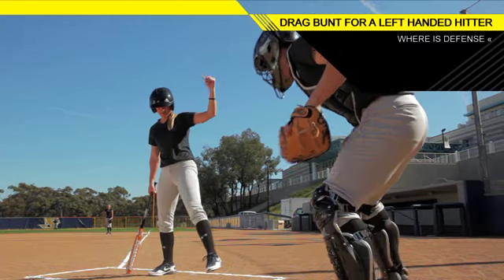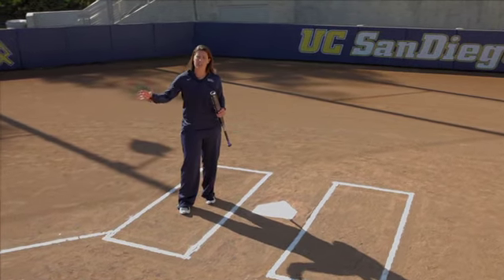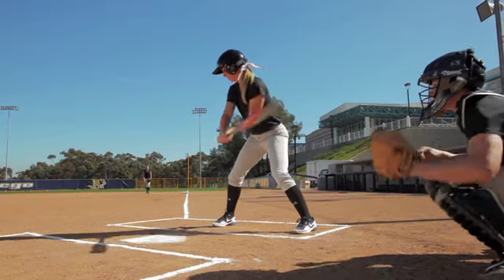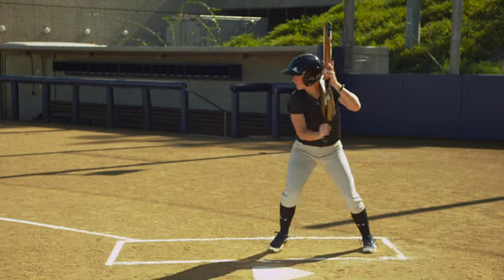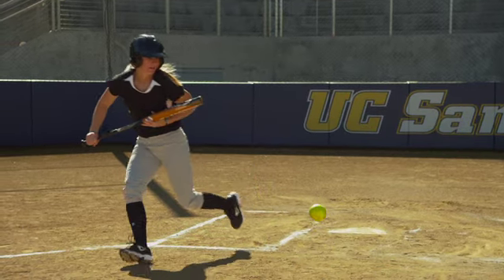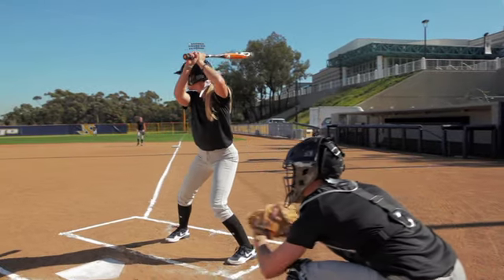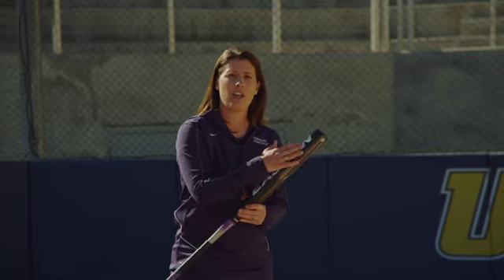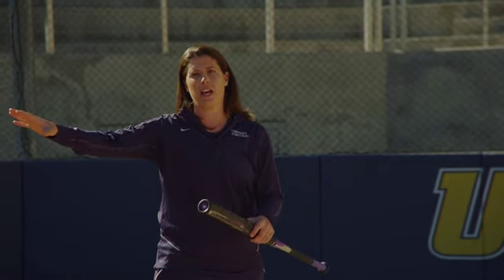DRAG BUNT FOR A LEFT HANDER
Timing is key, be distinct and as late as possible while still balancing the proper mechanics. If you master this, you will become an offensive threat from the left side.